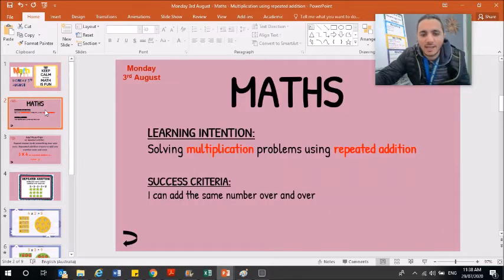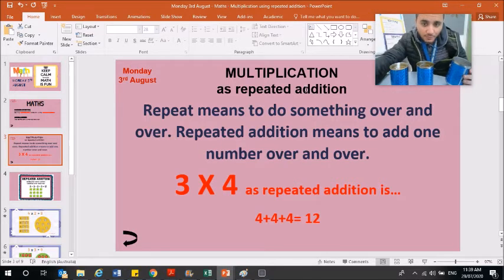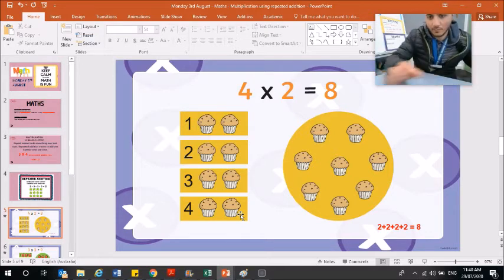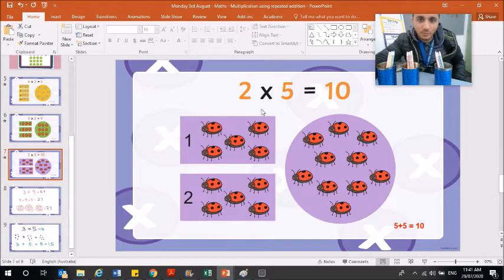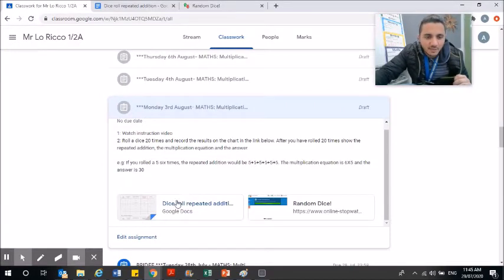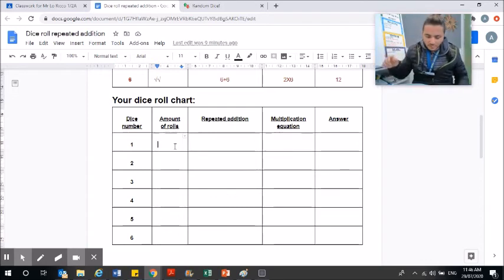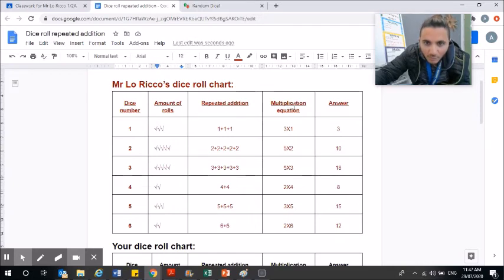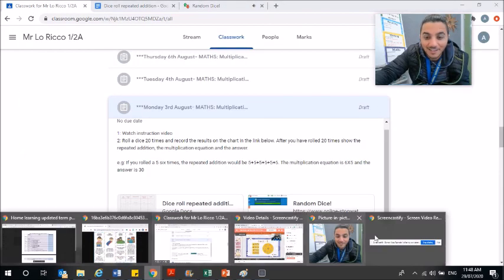***Monday 3rd August - Multiplication as repeated addition